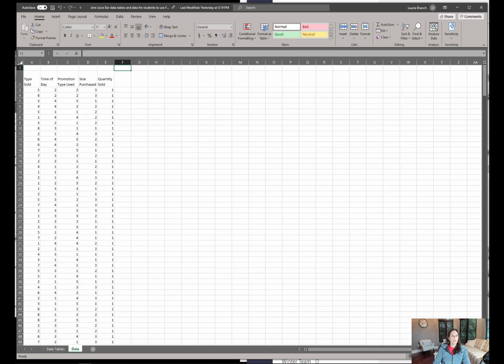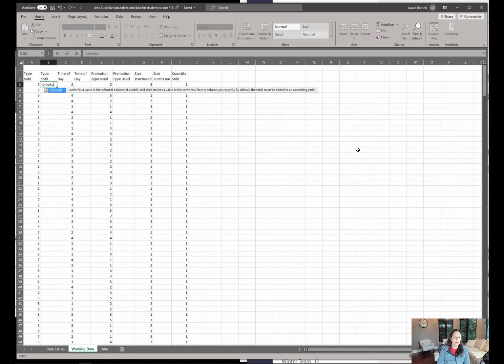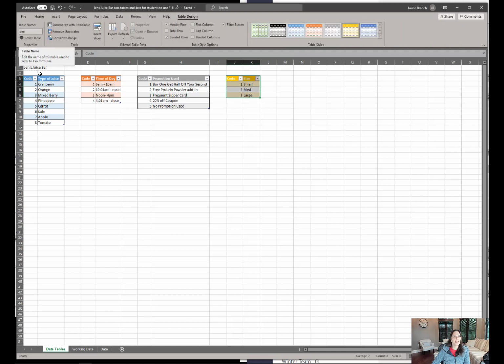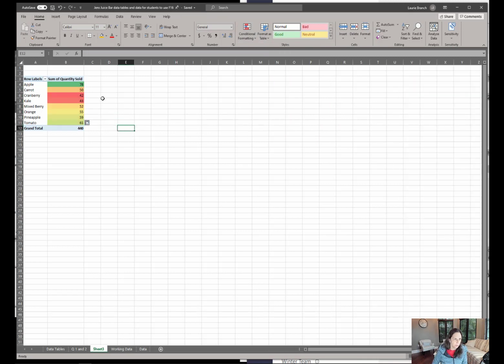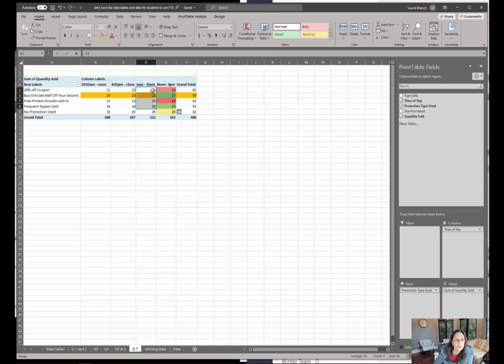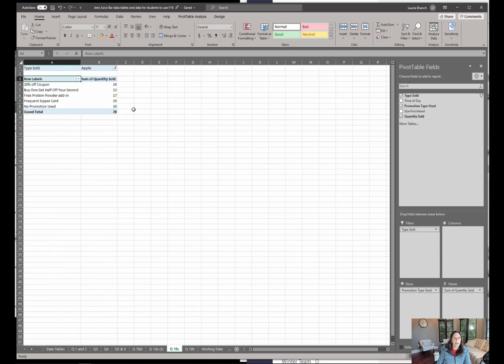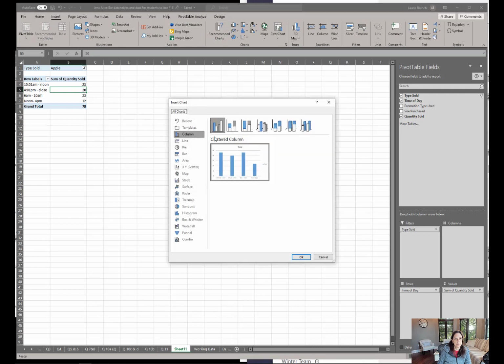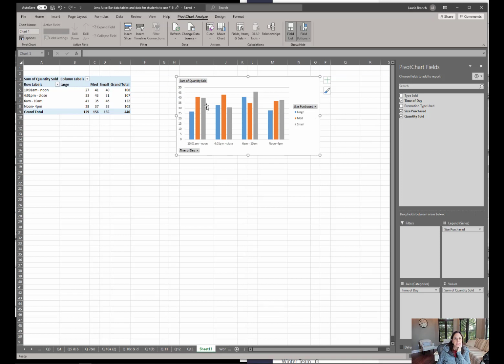Jen's Juice Bar V lookup, Pivot tables, and Pivot charts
Shows how to use v-lookup, pivot tables and pivot charts